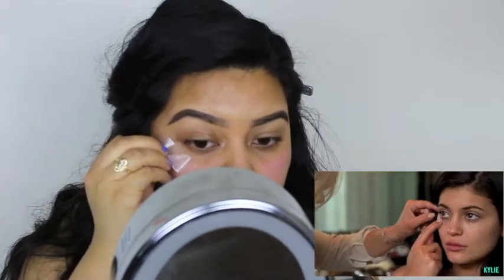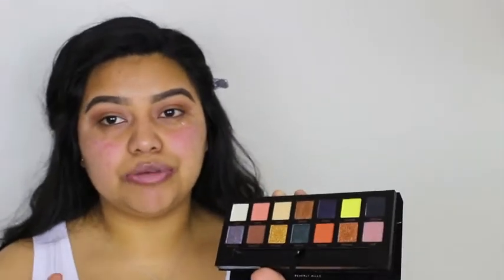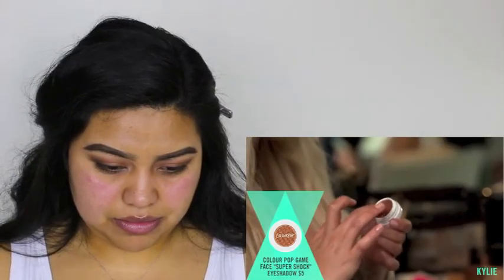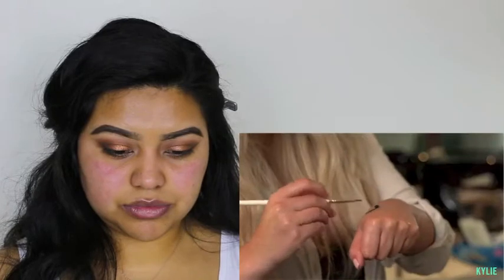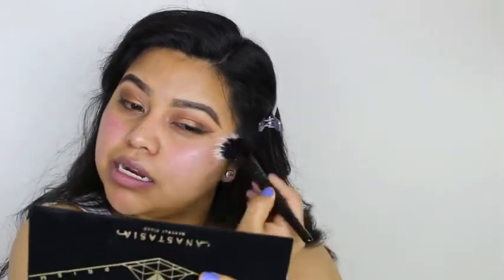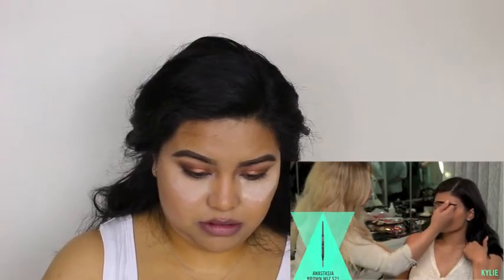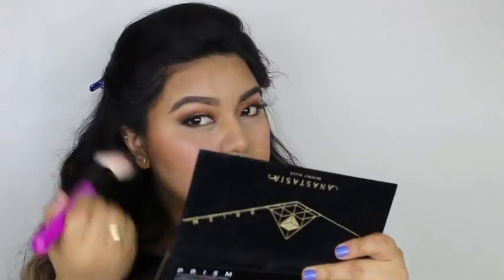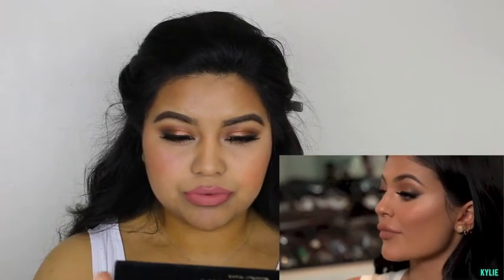Following a KYLIE make up tutorial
let me know what you want to see next (:
see you in my Next video . Xo ♥

I N S T A G R A M - @esteff_aniia

S N A P C H A T - esteff_aniia

C O U P O N S :

 ❥V|P Vanity Planet Spin For Perfect Skin
  Only $30! Using Code: ESTEFANIAM

❥DUVOLLE
Impulse Professional Flat Iron

   Xo Estefania